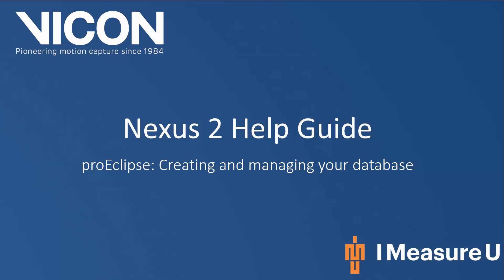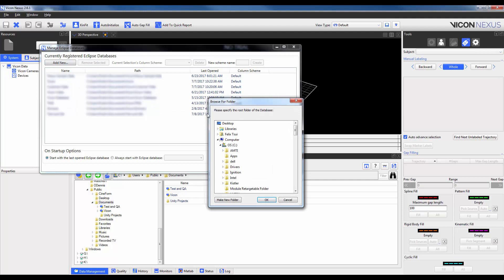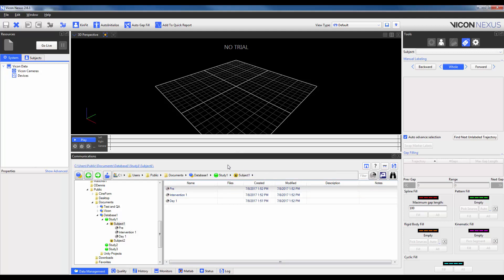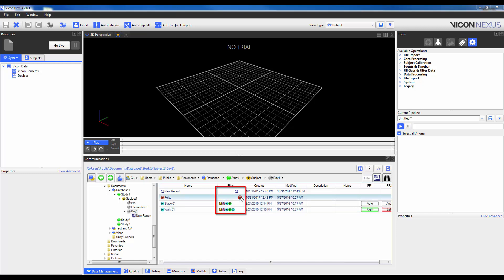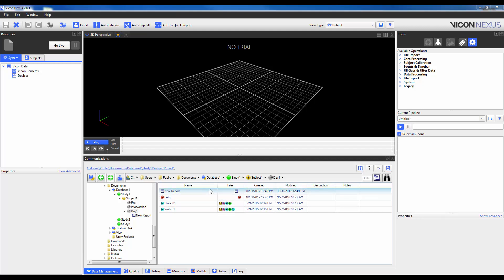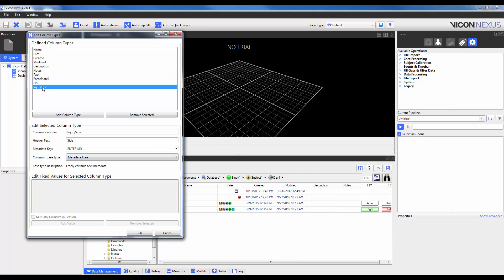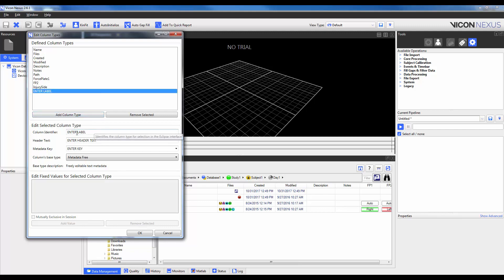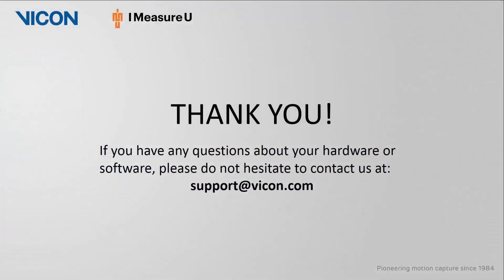Nexus 2 tutorial - Creating and managing your database in proEclipse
In this video, Senior Application Engineer Felix Tsui walks you through how to manage your files in proEclipse.  Please see below to skip to different sections of the video.
0:27 Accessing proEclipse
1:15 Creating a database
2:26 Setting up the database hierarchy
8:05 Adding a New column type